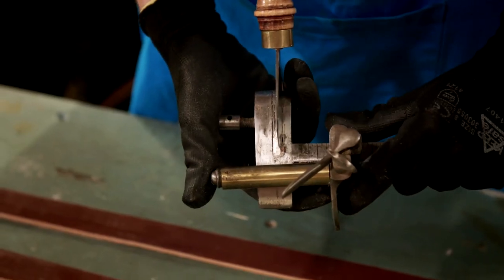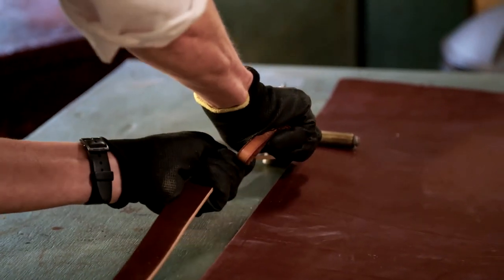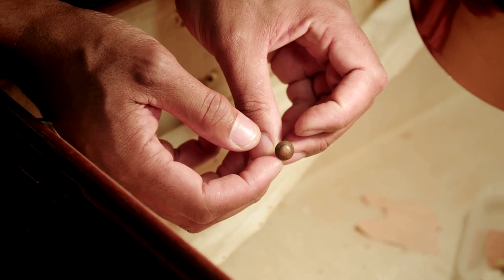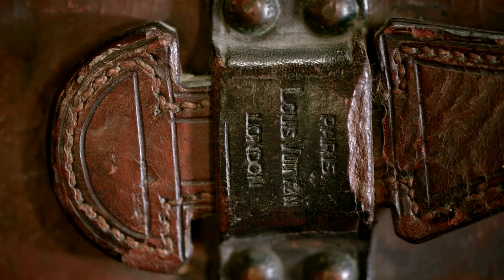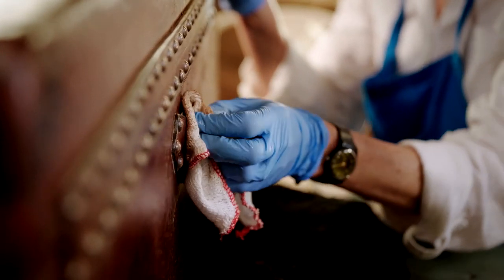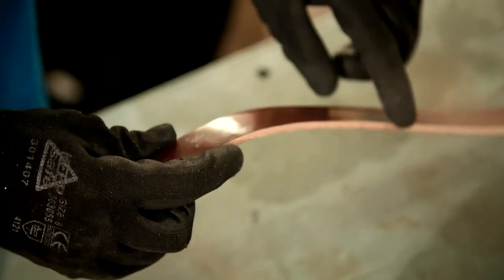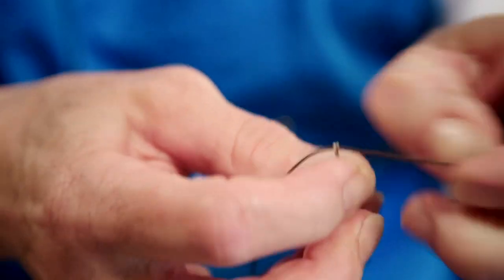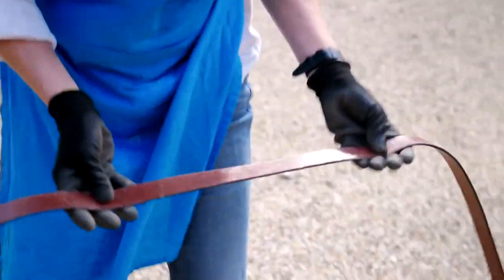Original Louis Vuitton Case Gets a New Life | The Repair Shop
Suzie Fletcher takes on the challenge of restoring an original Louis Vuitton case, and has some unusual methods to get her modern parts to look like they belong along side the originals.

The Repair Shop Season 3